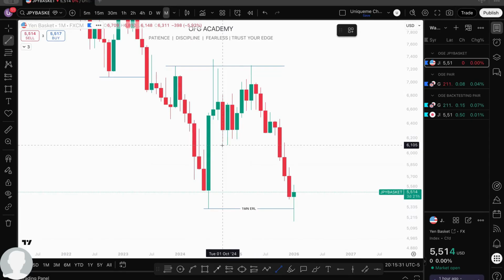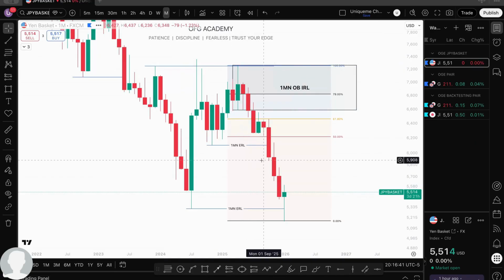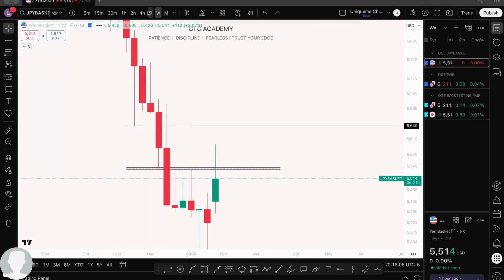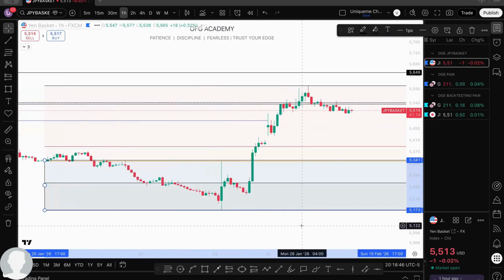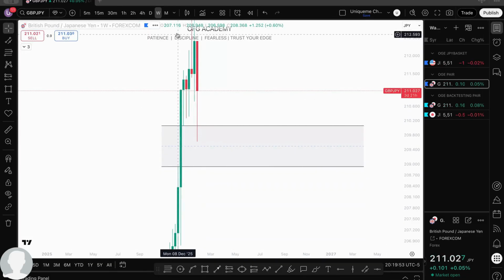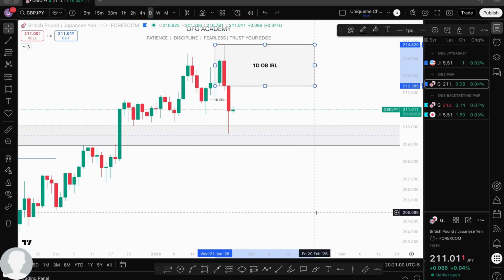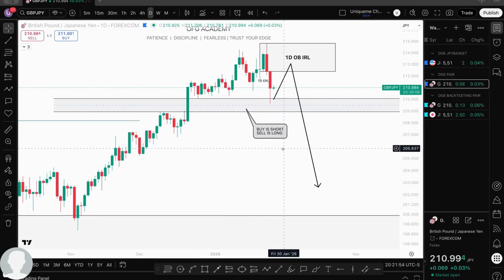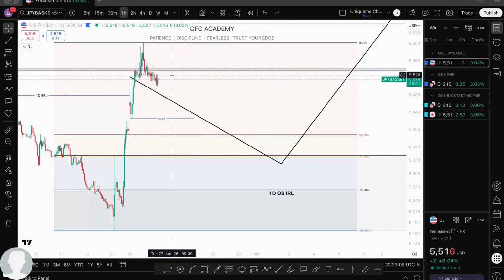WEEK ANALYSIS FOR 26TH to 30TH JANUARY FOR JPYBASKET (GBPJPY)!!!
We start our analysis from the monthly chart to there where the overall trend of the market is going through!! On the monthly we are on the discount level which liquidity has been swept but also on weekly price is on a weekly FVG which i will categories as a draw on liquidity. On JPY we are looking for a short sell and long buy meaning we looking for a short buy and a long buy.. Please this what i expect from the market!!

0:00 Introduction
8:36 Conclusion